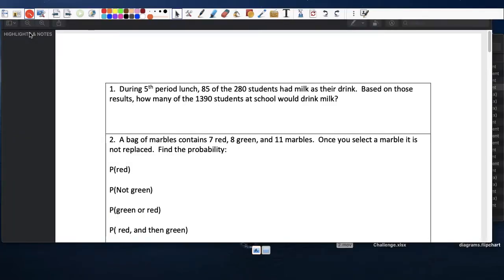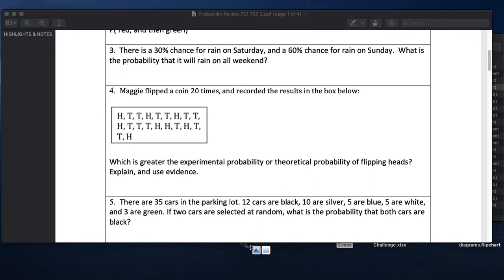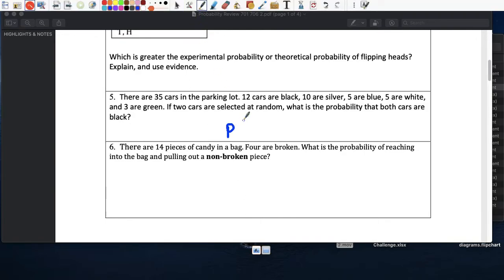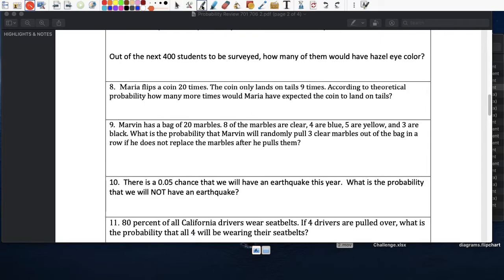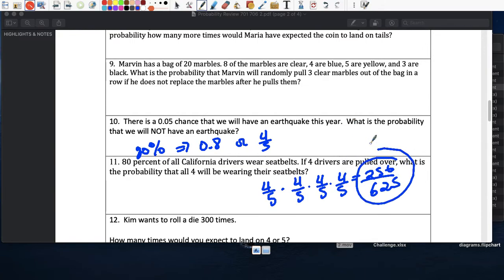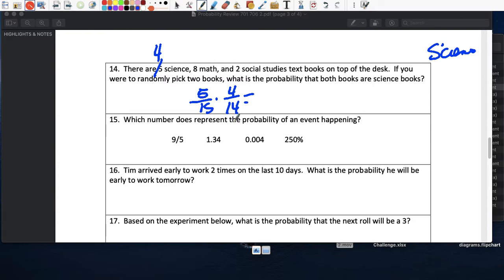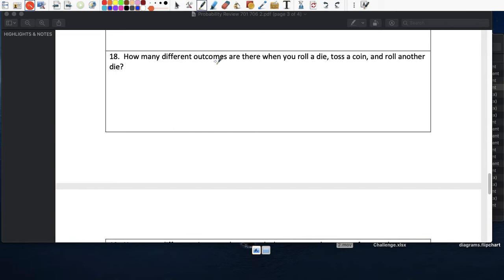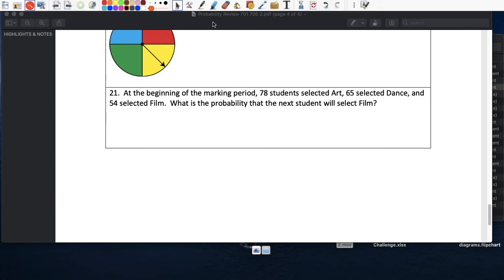Probability Review 3